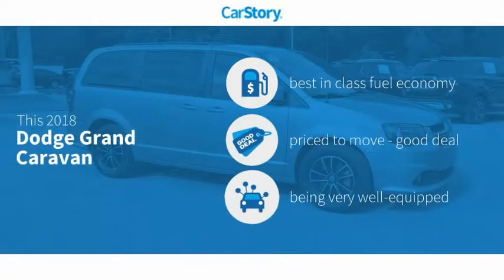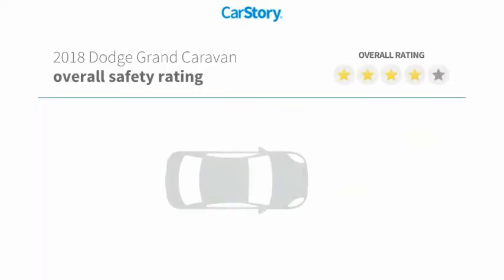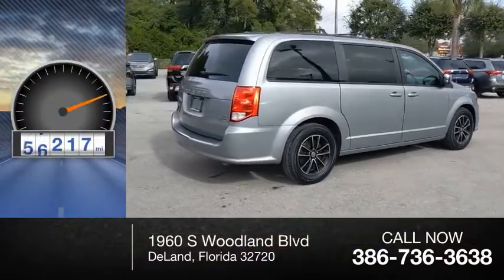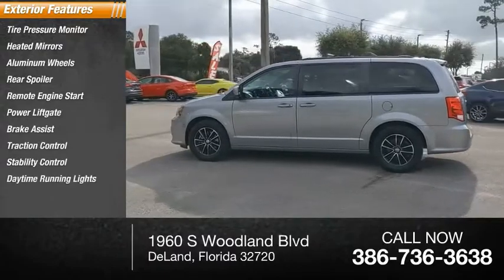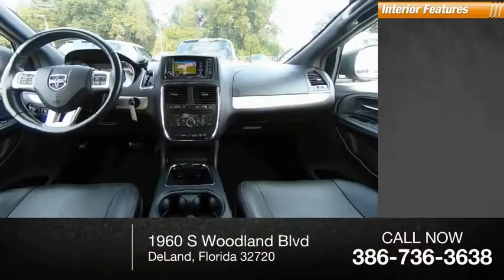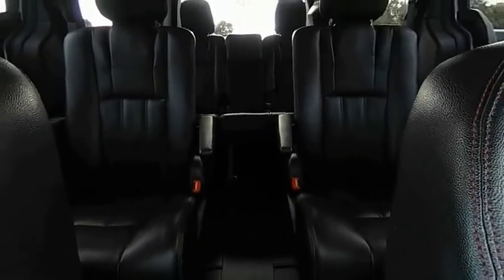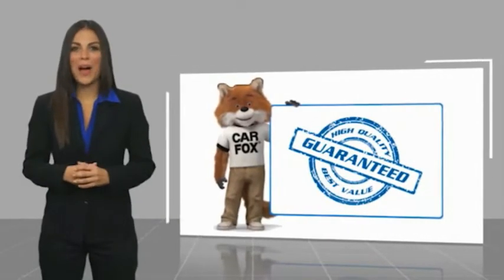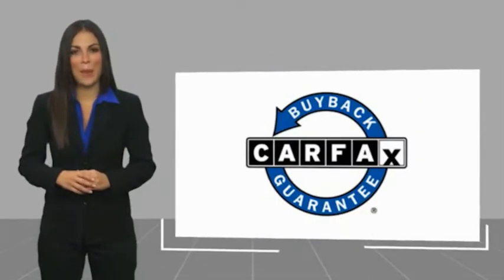2018 Dodge Grand Caravan JR298389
2018 Dodge Grand Caravan GT

CERTIFIED BY CARFAX - NO ACCIDENTS!, WE DELIVER ANYWHERE, ** NAVIGATION SYSTEM, ** 6.5 INCH COLOR DISPLAY AUDIO, ** BLUETOOTH HANDS FREE SYSTEM W/ STREAMING AUDIO, ** UCONNECT VOICE COMMAND, ** PARKVIEW REAR BACK UP CAMERA, ** SIRIUS XM SAT RADIO, ** TRI ZONE AUTOMATIC CLIMATE CONTROL, ** POWER LIFTGATE AND SIDE DOORS, ** POWER AND HEATED FRONT SEATS, ** AUTOMATIC HEADLAMPS, ** 17 INCH ALUMINUM WHEELS. Billet Silver Metallic Clearcoat 2018 Dodge Grand Caravan GT FWD 6-Speed Automatic 3.6L V6 24V VVT NO PHOTOBOOTH HERE, ONLY REAL PICTURES. ** PRICE INCLUDES OUR COMPLIMENTARY LIFETIME ENGINE WARRANTY, our Worry Free 6 MONTH/ 6,000 MILE WARRANTY and A FREE CARFAX vehicle History Report. This Vehicle PASSED OUR MULTI-POINT SAFETY INSPECTION, WE SMART PRICE OUR INVENTORY, OUR BEST PRICE IS UP FRONT- NO NEGOTIATIONS NECESSARY. PLUS, OUR SALES STAFF IS NON-COMMISSIONED. WHICH MEANS, NO PUSHY SALESMAN. IT'S A VERY FRIENDLY ATMOSPHERE. You deserve a No-Bully car buying Experience. Used Cars may not have Second set keys, floor mats, or owner's manual. We will be happy to obtain extra one's for you at our Dealer cost. Please review features and Options, dealer not responsible for 3rd party description errors. RC Hill Mitsubishi 1960 S. Woodland Blvd.